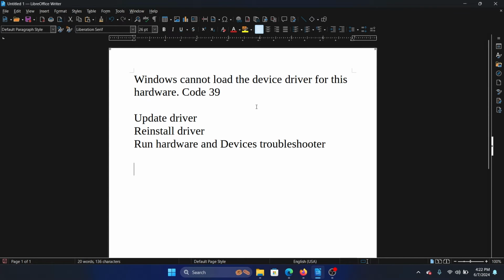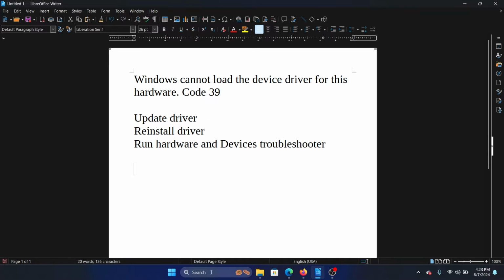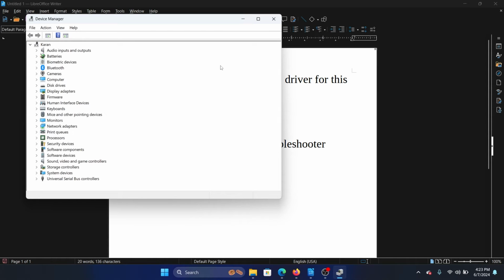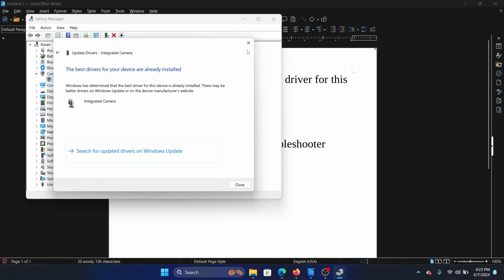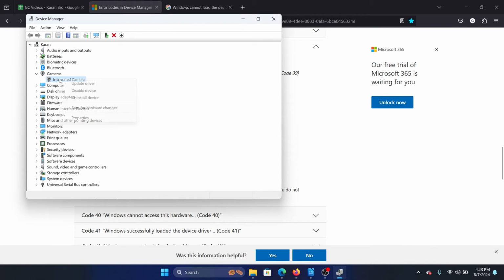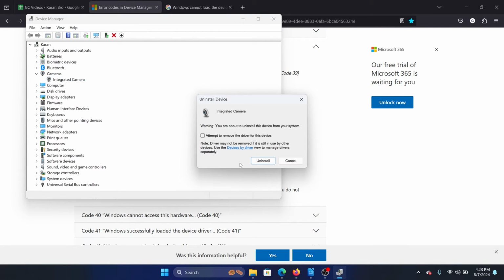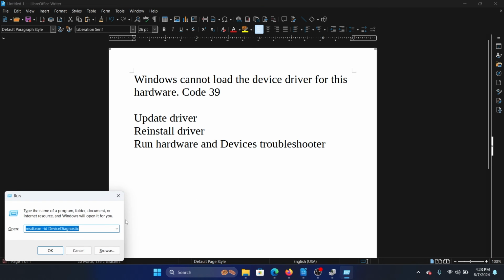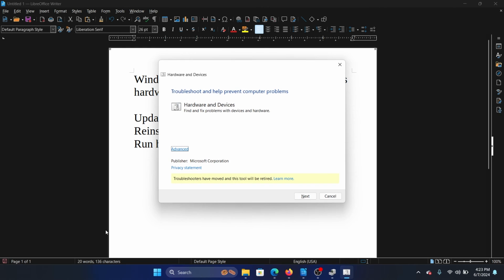How to Fix Windows Cannot Load The Device Driver For This Hardware Code 39 Error on Windows 11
Video Title: How to Fix Windows Cannot Load The Device Driver For This Hardware Code 39 Error on Windows 11

If you wish to fix Windows Cannot Load The Device Driver For This Hardware  Code 39, then please watch this video.